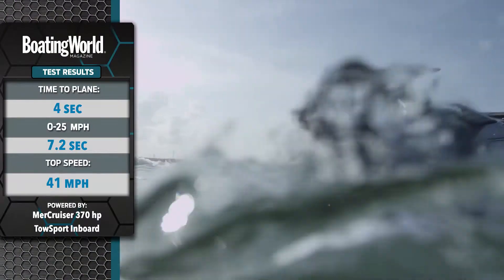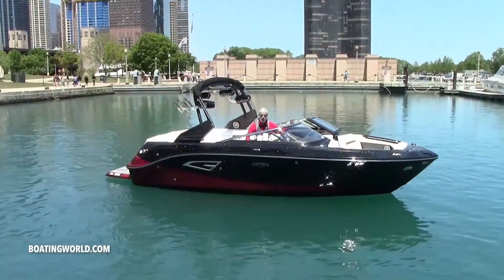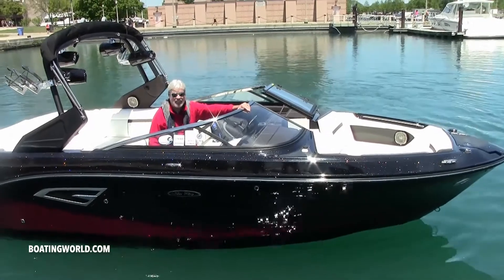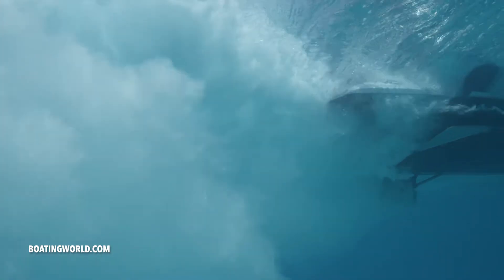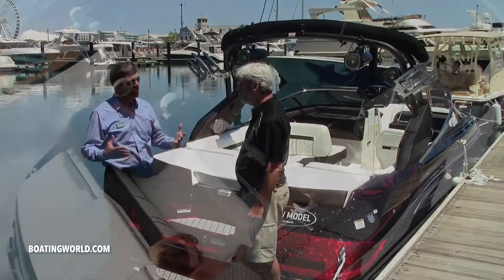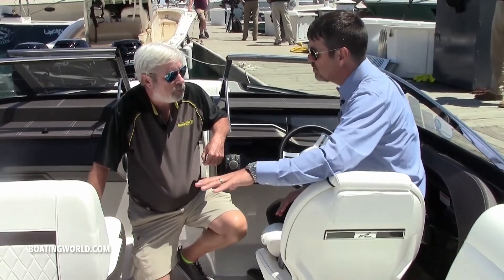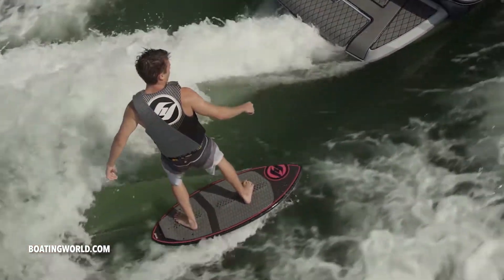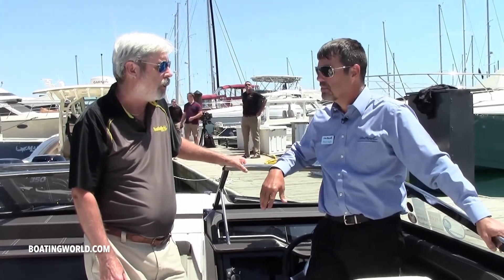SeaRay SLX-W 230 – Boat Test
For more boat tests like this one, and many more, go